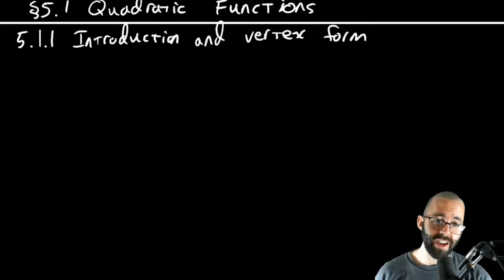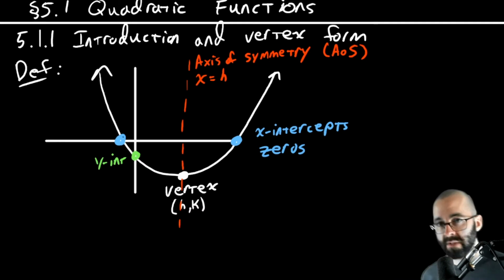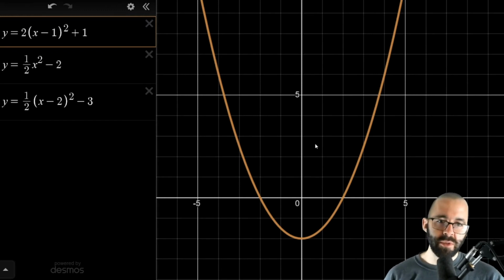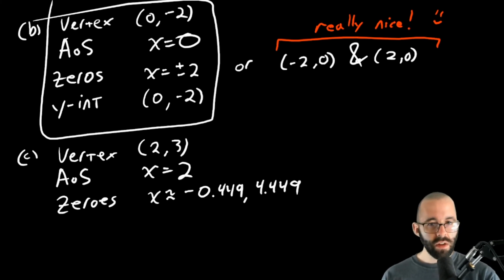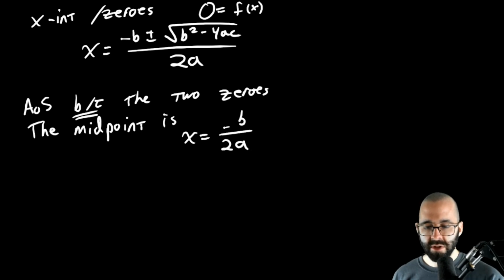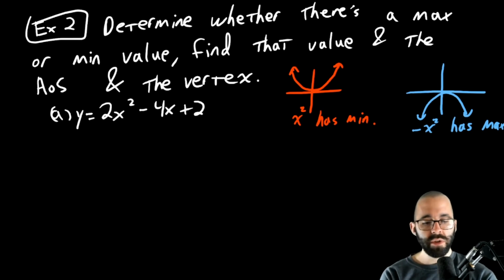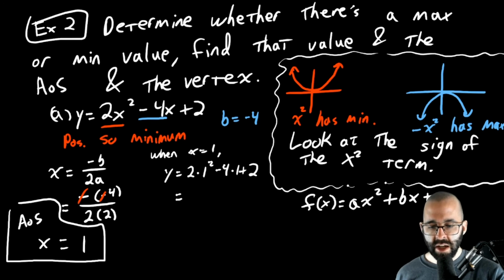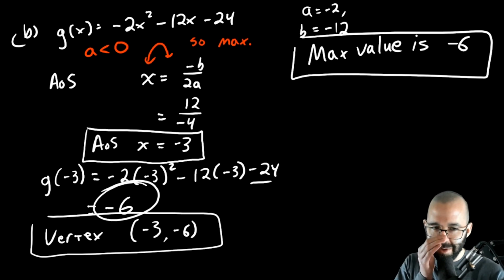5 1 1 Introduction and Vertex Form FIXED